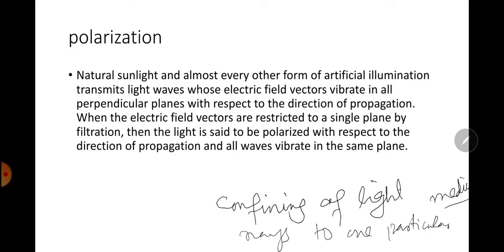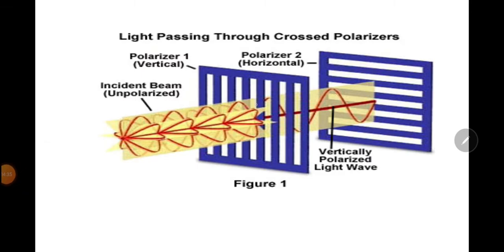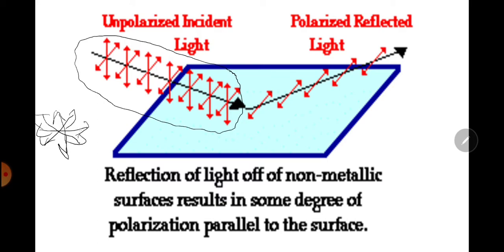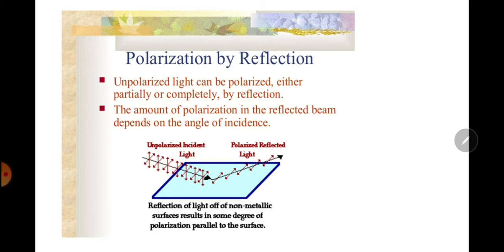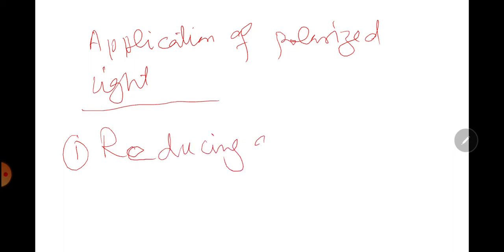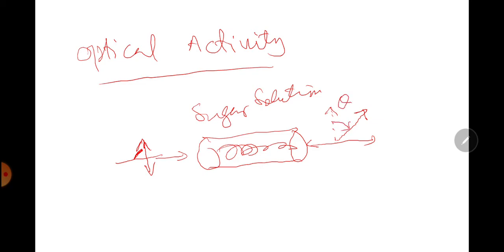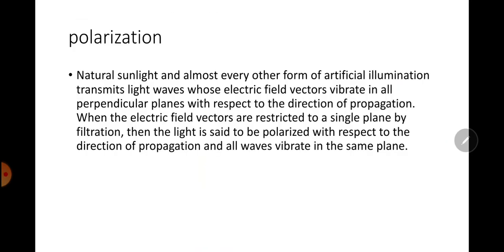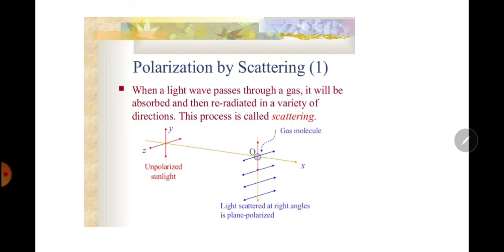Grade 11 Physics 44